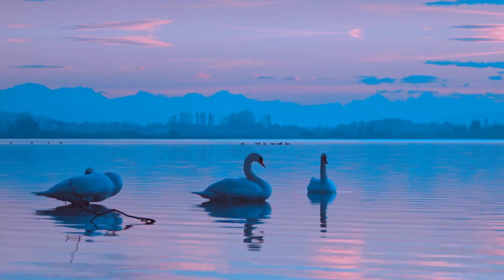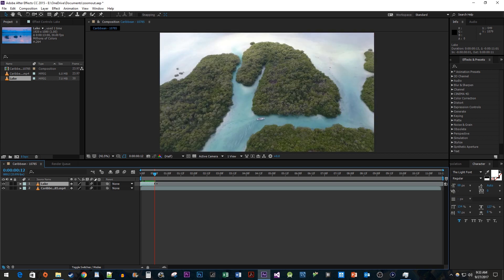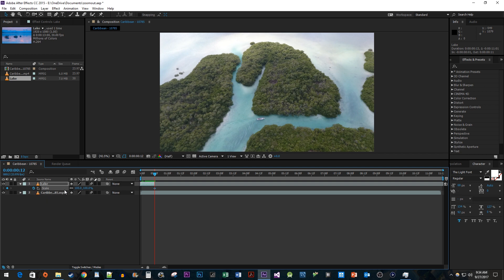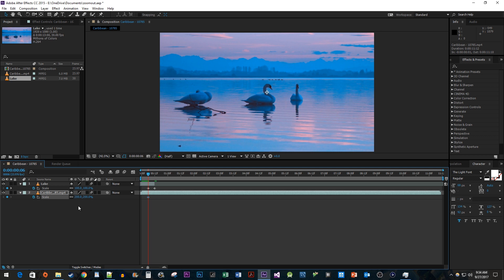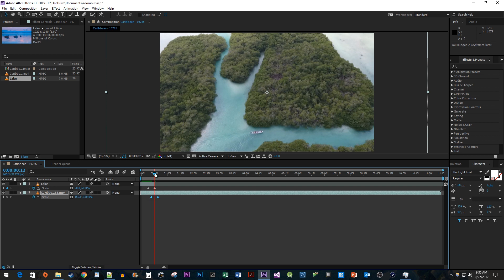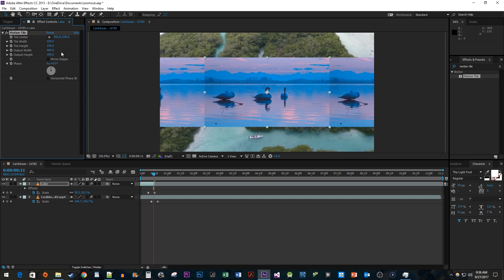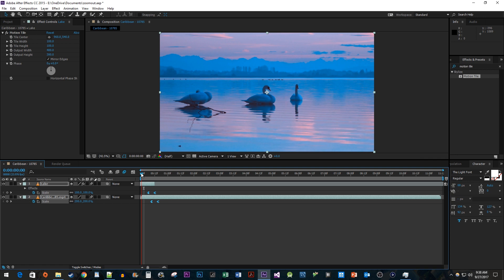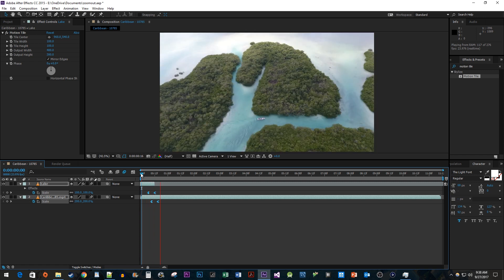After Effects CC : How to do Zoom Out Transition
How to do an easy zoom out transition effect in After Effects CC.